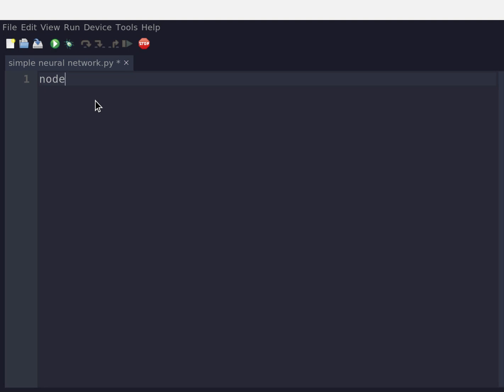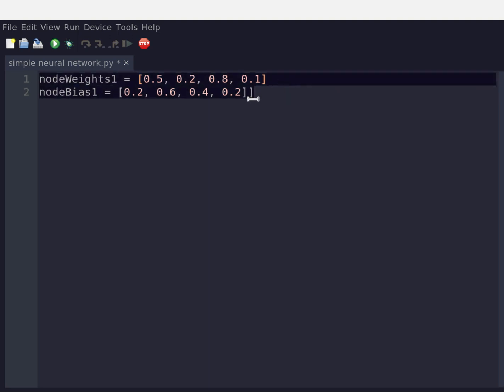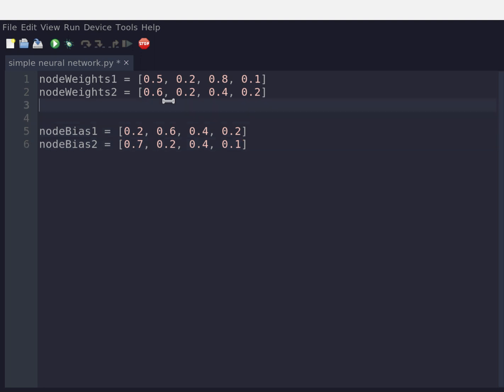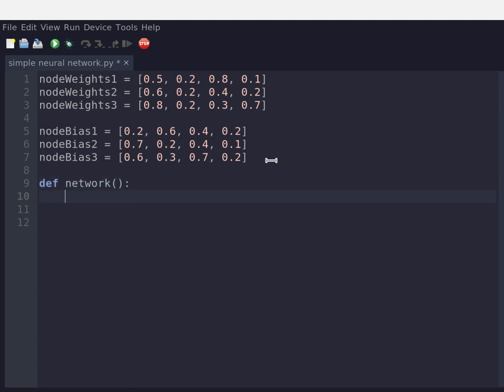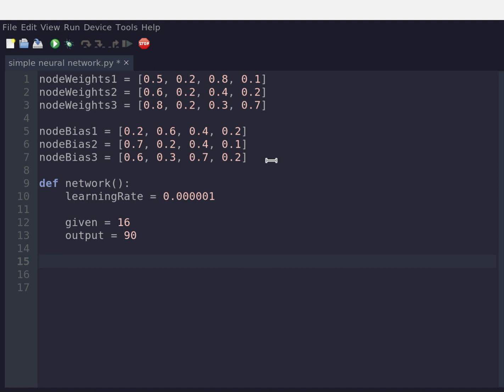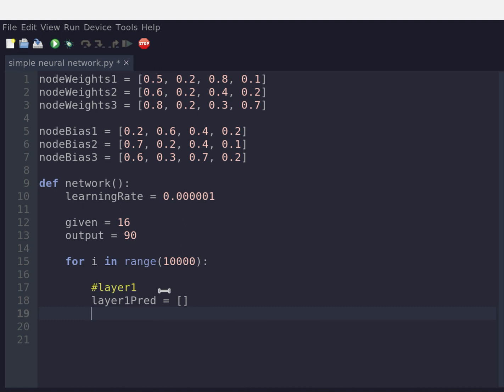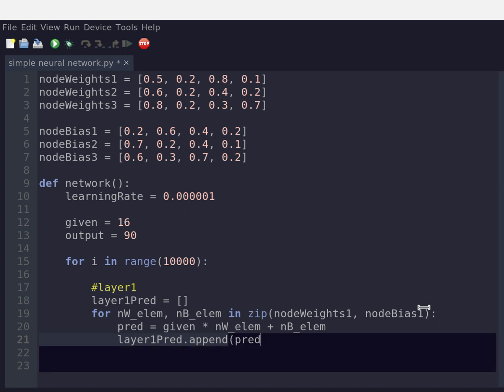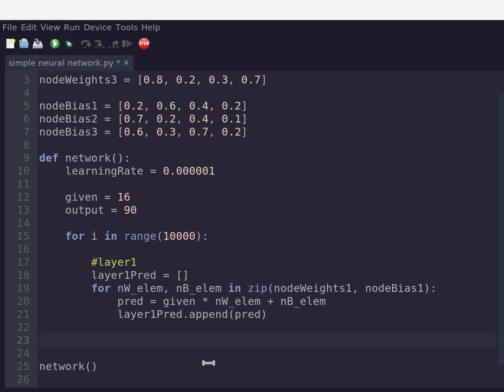Neural networks part 1 | in python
hello in today video I'm going to show to cide the beginnings of a neural network in python.